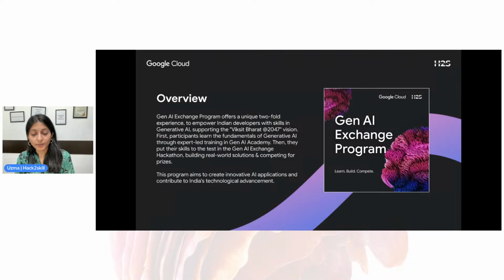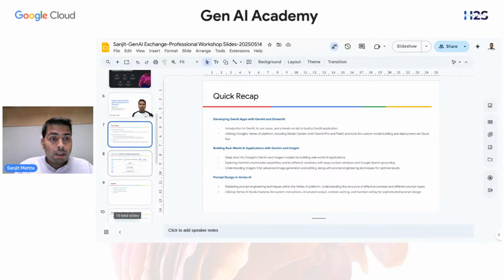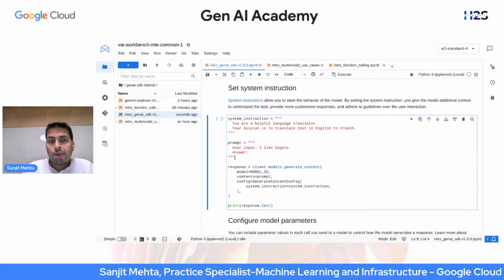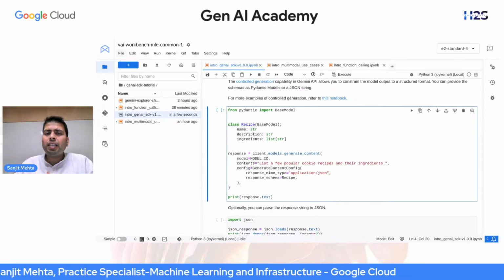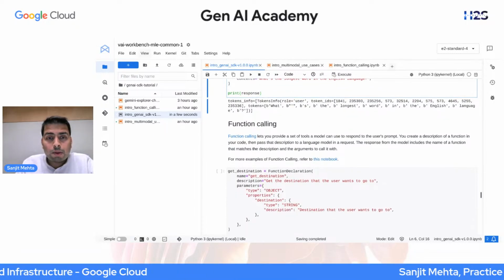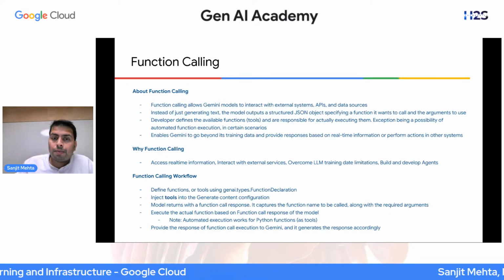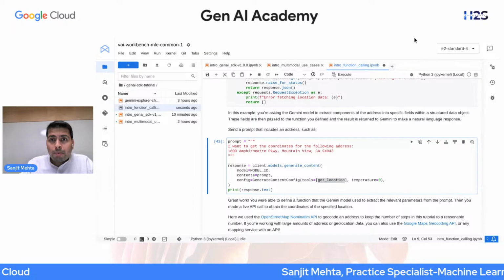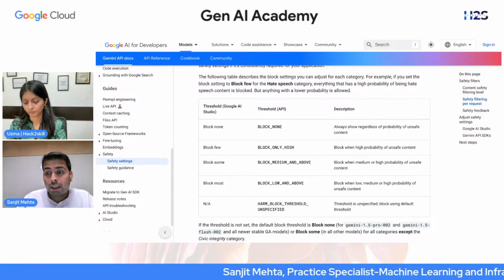Professional Masterclass 04 - Explore Generative AI with the Gemini API in Vertex AI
Welcome to Professional Masterclass 04 of the Gen AI Academy!

In this session, we’ll explore Generative AI with the Gemini API in Vertex AI